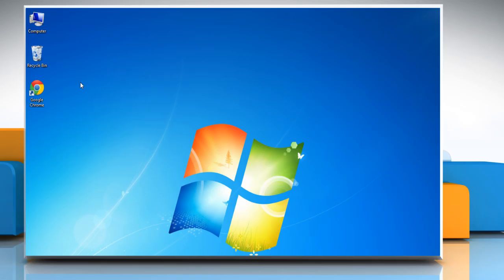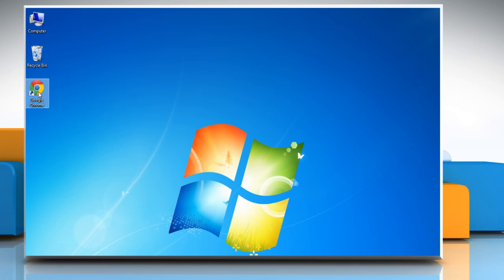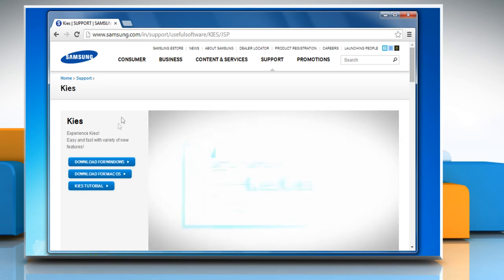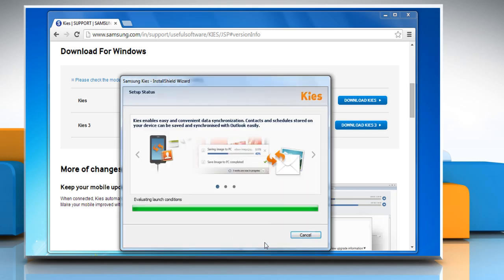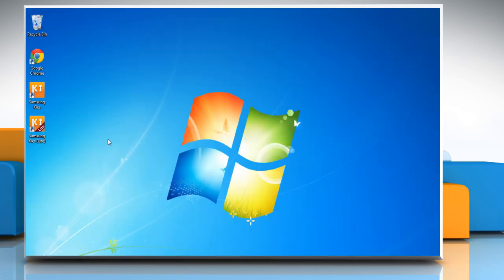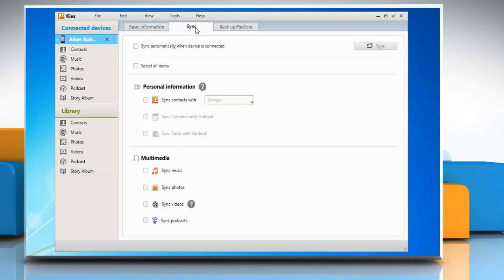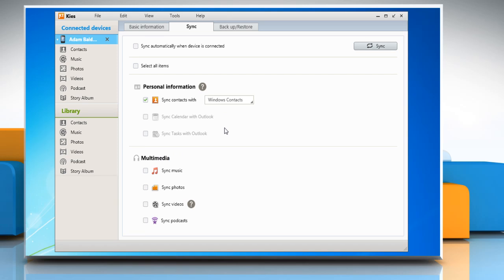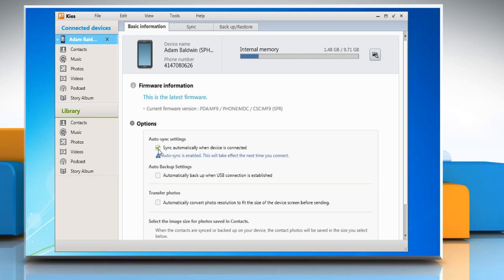How to Transfer contacts using Samsung® Kies in Samsung® GALAXY S4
Samsung® Kies is Samsung® company's official tool for Android phones to create a bridge between your Samsung® GALAXY S4 phone and desktop computer. This video will show you simple steps to transfer contacts using Samsung® Kies on Windows® 7 on your Samsung® GALAXY S4 smartphone.